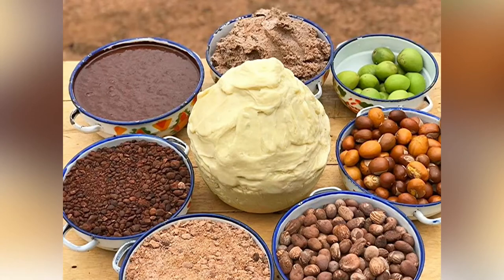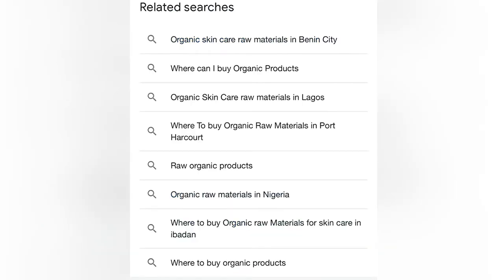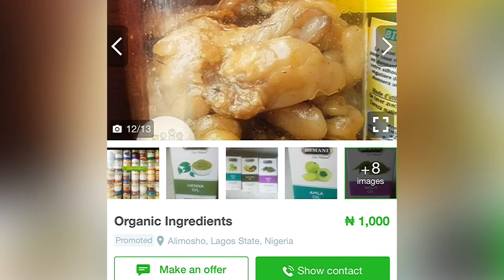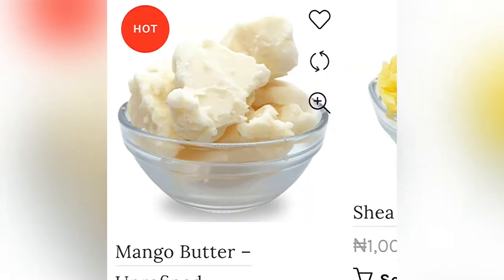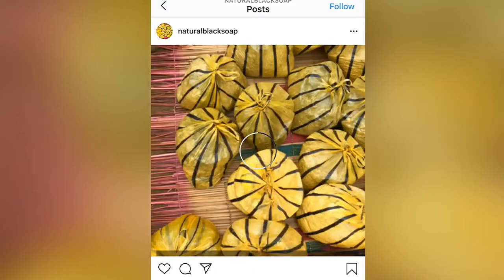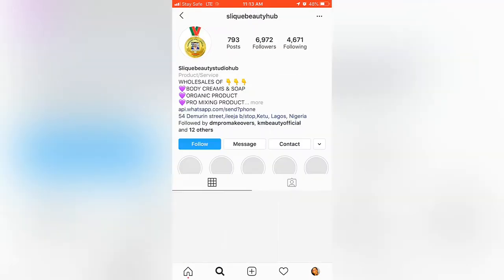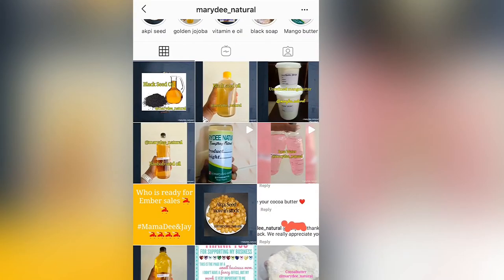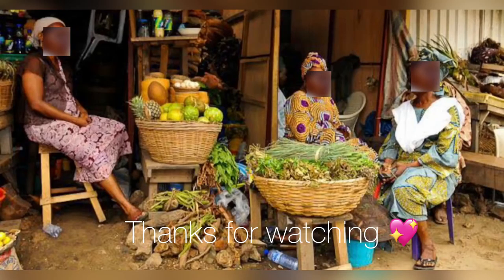HOW TO GET DIY ORGANIC BLACK SOAP RAW MATERIALS IN ANY PART OF THE WORLD | LIZZY AKINBULE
I have been asked several times how & where I get my diy organic products, so in this video I will be explaining how you can get organic raw material in any part of the world.

How to search for organic black soap vendors
How to get organic raw materials
How to get organic black soap
Where to get organic black soap raw materials